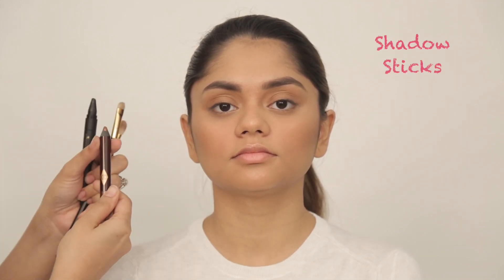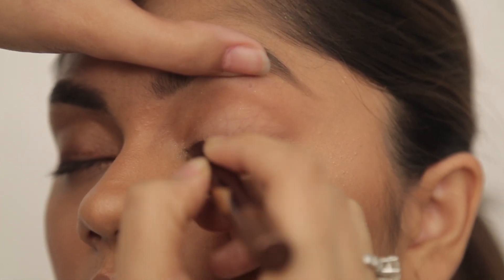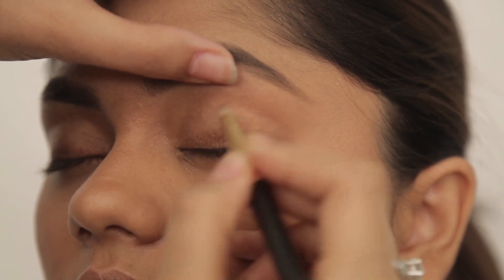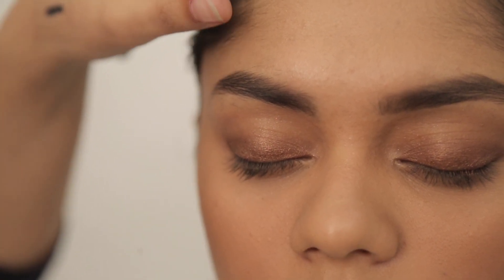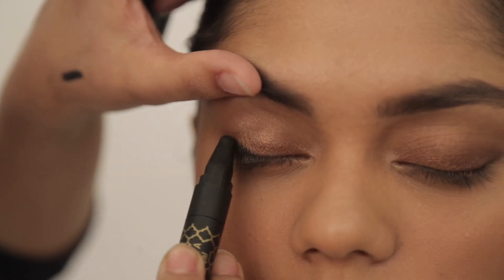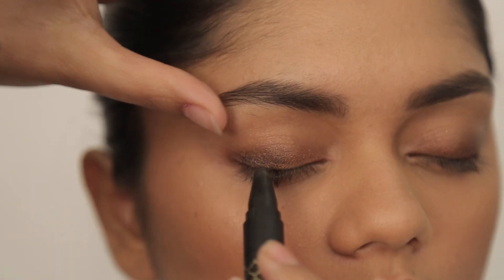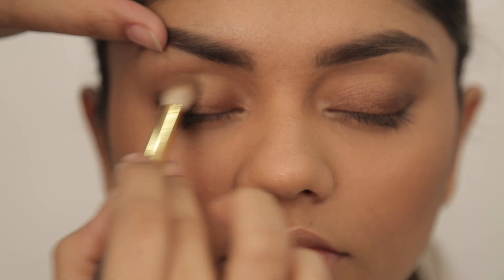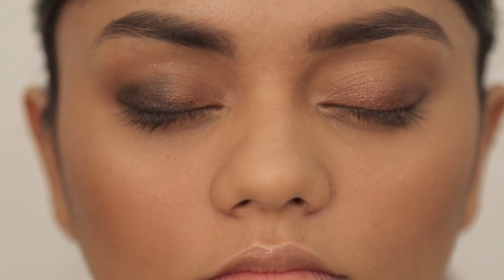How To Apply Stick Shadow | Beauty 101 | Namrata Soni | MissMalini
Eyeshadow sticks allow for more precision when applying and the cream-based formulas are just as easy, if not easier than powder-based shadows to blend. Plus, they are easy to tote around for touch-ups!
Celebrity makeup artist Namrata Soni
Follow MissMalini - India's favorite source for the latest Bollywood & Indian TV news, celebrity gossip, fashion trends, beauty tips and lifestyle updates